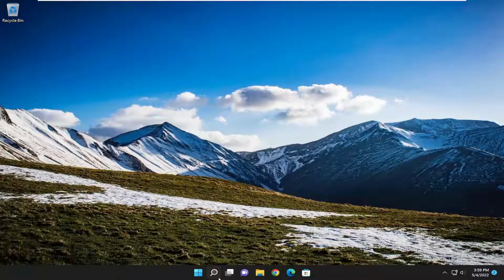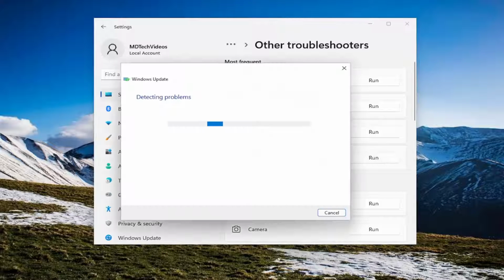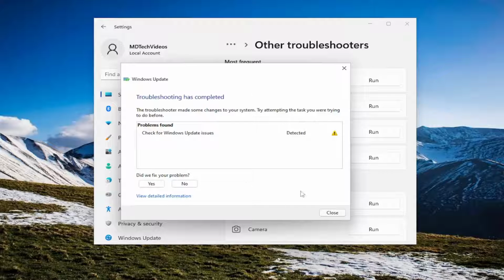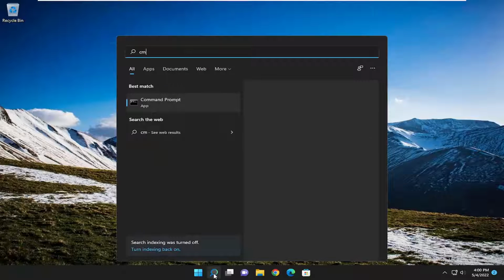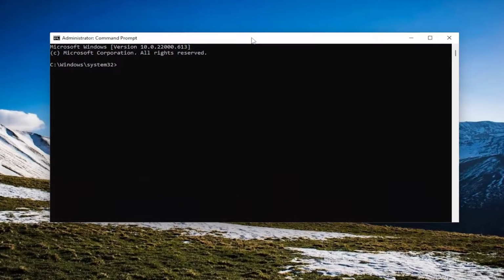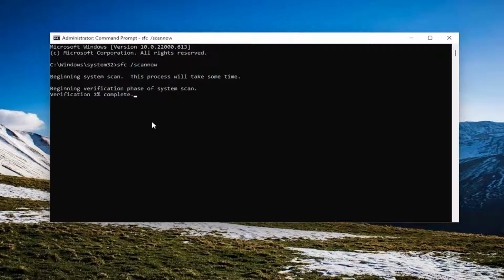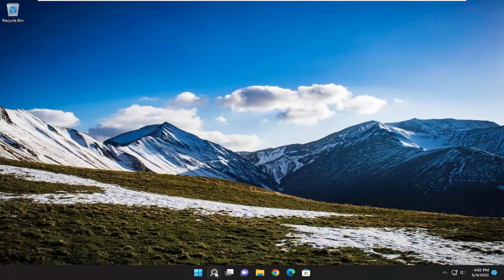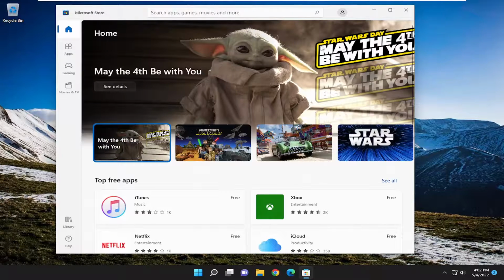Microsoft Store Apps Take A Long Time To Load In Windows 11/10 [Solution]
We have all got a bunch of apps installed on the PC for various tasks, but what if you are unable to enjoy them? A lot of users have reported that Windows 11 apps won’t open, no matter how many times they tried.

The Microsoft Store on Windows 10 and 11 is the place to install new Windows and Android apps that are verified by Microsoft. It’s also a central location for picking up new games, movies, and TV shows.

There is a Microsoft Store icon on the taskbar by default—just a click opens it up. However, if the Microsoft Store isn’t working on Windows 11 when you click it, or if it crashes or doesn’t open, you’ll need to investigate further.

For some, the issue was limited to one or a few apps, while many reported that none of the installed programs could be launched. This is a major problem and can affect your Windows experience.

Unsurprisingly, this erratic behavior can be traced back to previous versions and it’s still not uncommon to struggle with apps that won’t open in Windows 10 and legacy editions.

Issues addressed in this tutorial:
apps take a long time to load
windows 10 apps taking long time to load
windows 11 apps taking long time to load

Some Windows 11/10 users are finding that their Windows Store UWP apps take a long time to load. Yet other Windows users are finding that their Windows Store apps take forever to load, after updating their Windows 11/10.

When you launch a Windows Store app, you are first greeted by the splash screen, consisting of plain background color, a swirling circle, and a 620×300 sized image. Your operating system displays this screen till such a time that the opened app is fully initialized and activated. Once the app is fully initialized, the screen goes away, and you are taken to the app’s initial UI page.